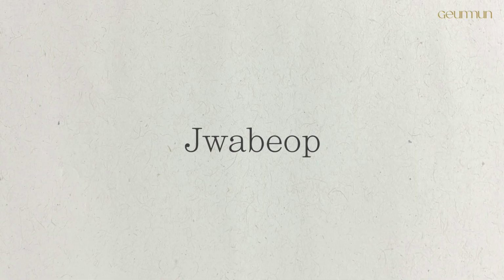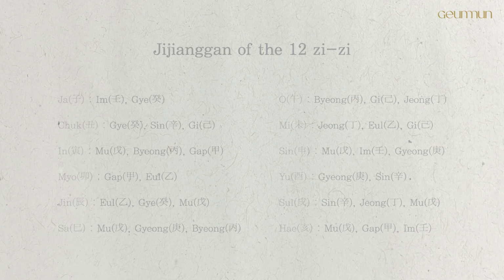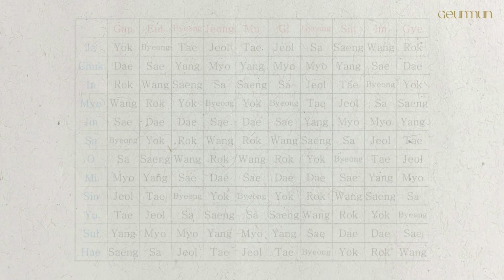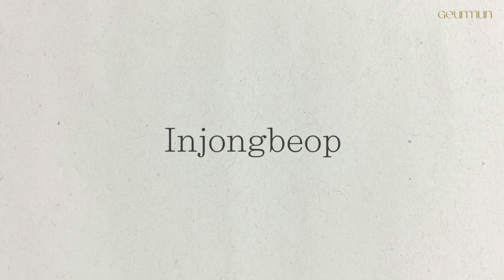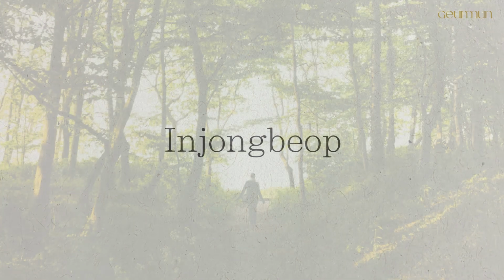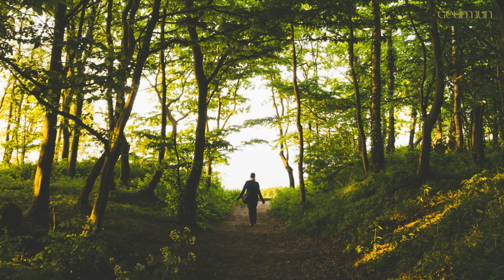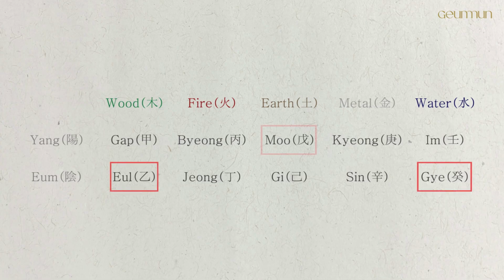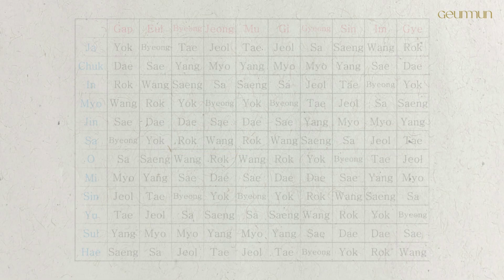The Principles of the Twelve Stars of Fate, 3 [Decoding ShinSal with Geummun]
Hello, this is Geummunsa.

We will be sharing deep insights into Korean Saju (Four Pillars of Destiny) and the wisdom of Myungri (Korean fortune-telling philosophy).
Our goal is not just to provide simple fortune readings but to help you understand the flow of life and your true self.

You can listen while doing other tasks—an easy yet profound way to explore the world of Korean Saju.
What kind of destiny does your birth chart reveal?

Let’s learn and explore the art of Saju together.

Curious about the 100-day prayer talisman blessed by a monk?

Check the pinned comment for details!

Want to experience a digital Saju reading by a monk?

Find us on KakaoTalk Channel @geummun